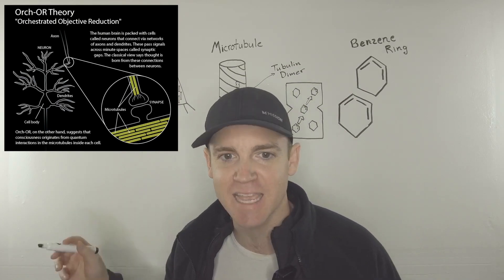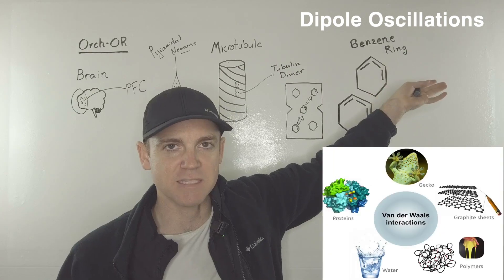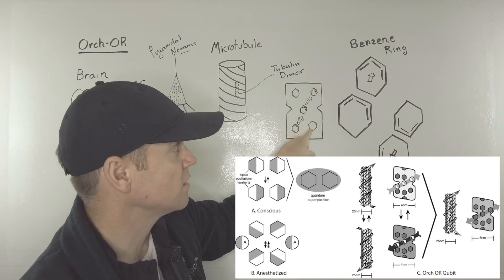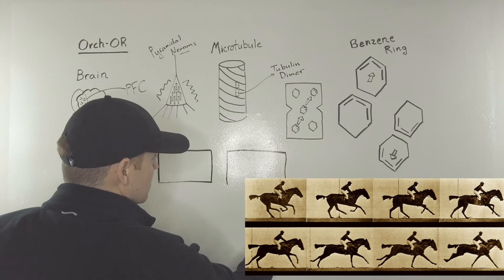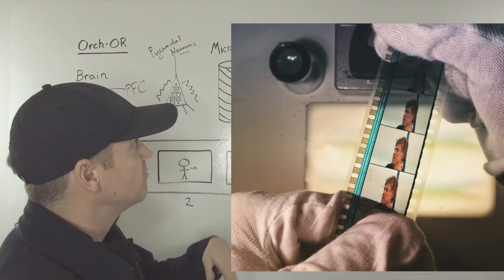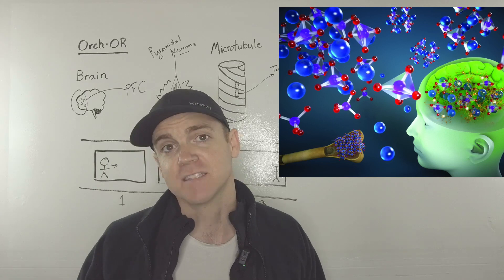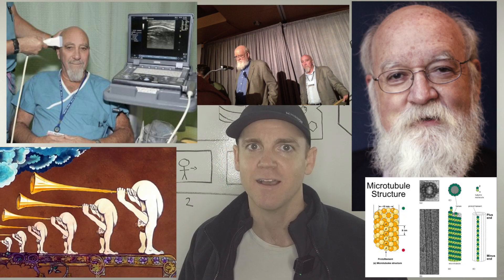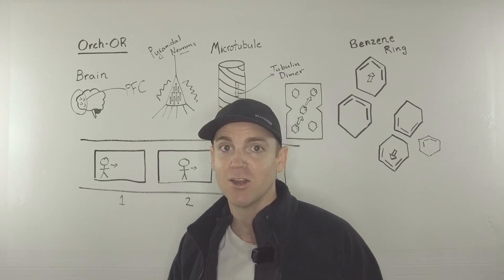Orch-OR 101 - What is this Theory of Consciousness all about ? Is Your Brain "Quantum"?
Orch-OR - what the heck is it?

Tell me you've never seen a more concise explanation of the theory than in this video - pictures and white board and all !

Also, big shoutout to
 for obviously being the brain of the way we mostly "grok" it these days.

With speecial mention of Dan Dennet, Sabine Hoff, Anil Seth, and David Chalmers ;)

Love you guys! I hope you like it :D